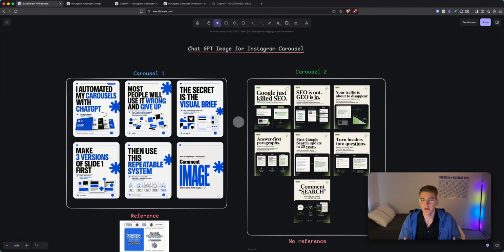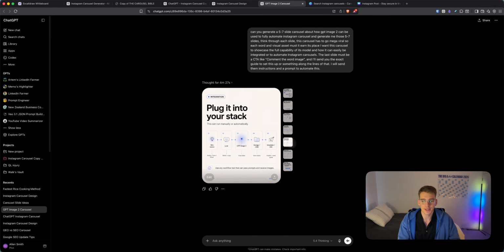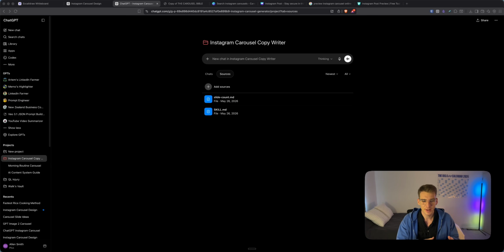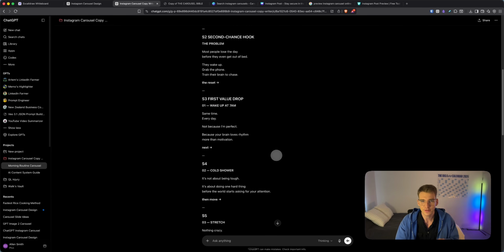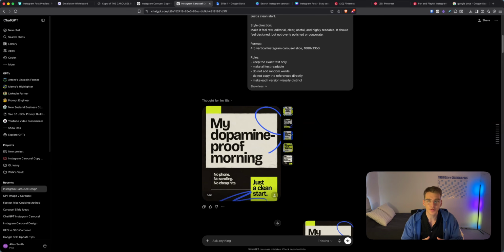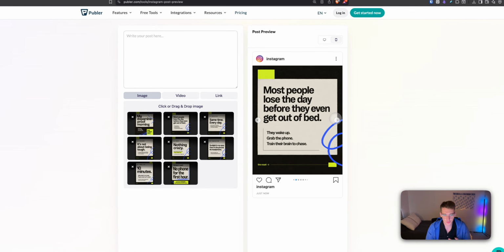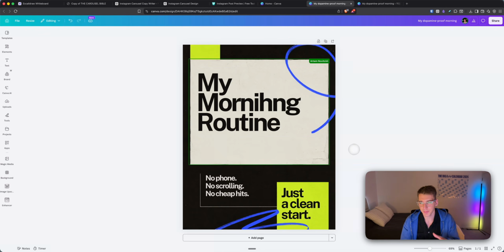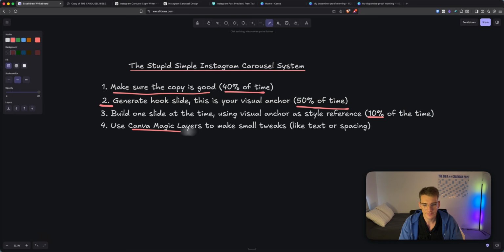How to Create VIRAL Carousels in ChatGPT (No Coding)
In this video, I'm showing you exactly how to use ChatGPT to make Instagram carousels that look like a designer made them.

Instead of one-shotting your carousel and getting a generic AI-looking slop, you'll build slide 1 as a "visual anchor" and force every other slide to match. I used this exact system to make a carousel that hit nearly 100,000 views, and today I'm giving you the prompts, the copywriter skill, and the carousel bible PDF so you can do the same.

Don't worry, you don't need design skills or coding to build this.

⏳ Timestamps:

0:00 - Preview of the carousels

0:29 - Why most AI carousels fail

1:13 - Part 1: The visual anchor solution

1:58 - Part 2: How to build it (4-step system)

5:25 - Part 3: Polishing with Canva Magic Layers

6:14 - Part 4: Same system for LinkedIn

6:51 - Summary